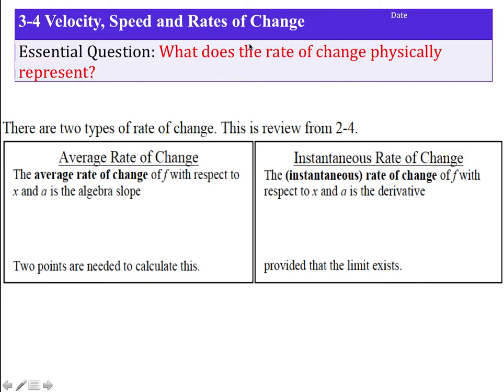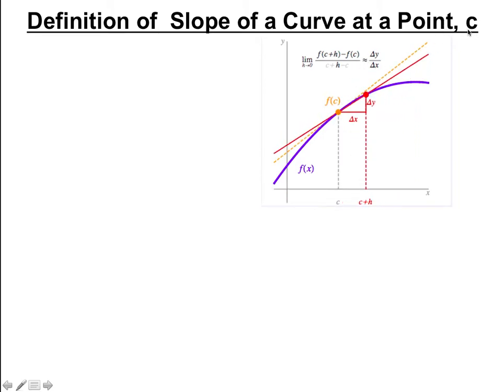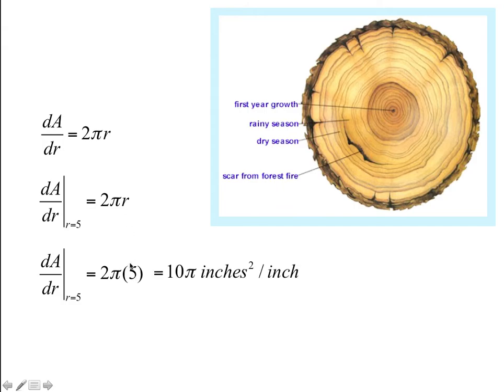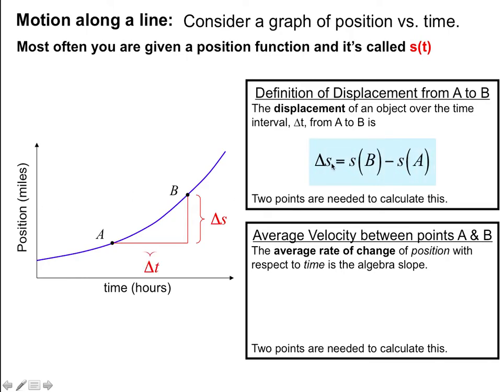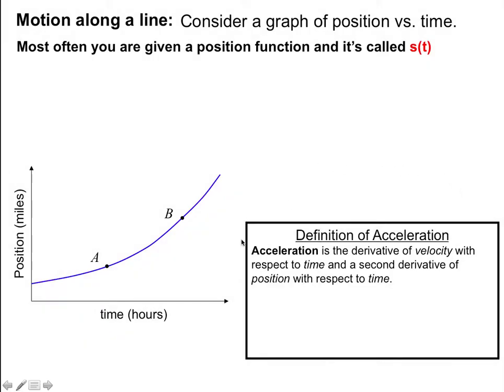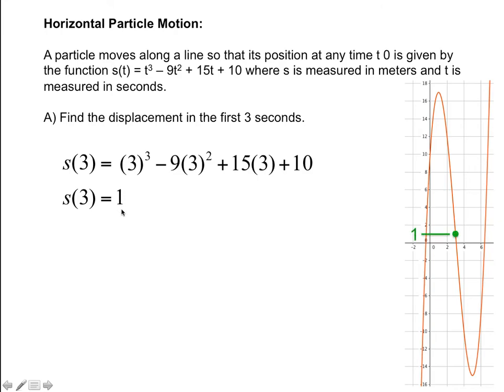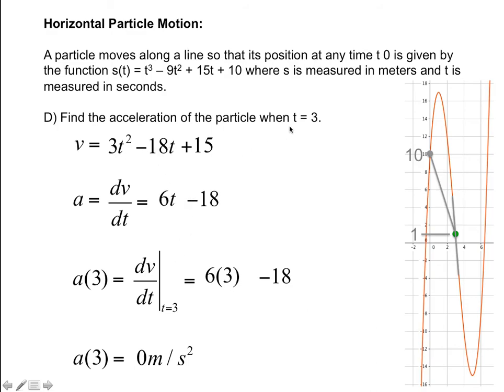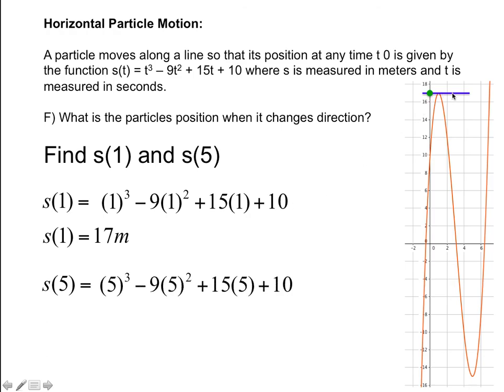Calc03 4WA day 1 video